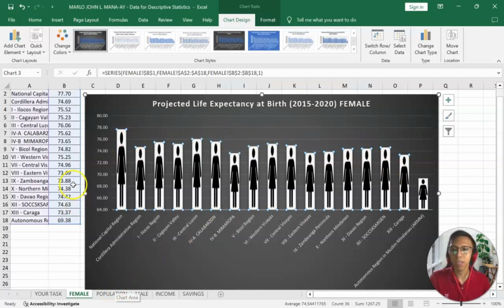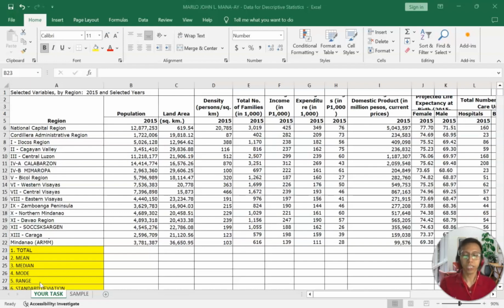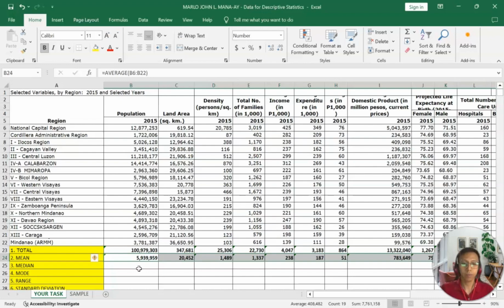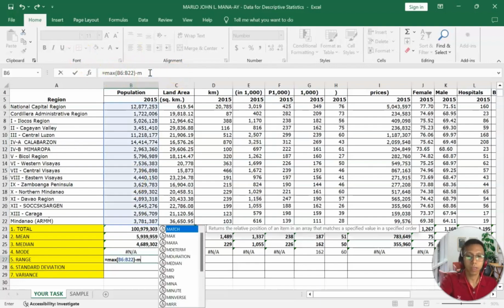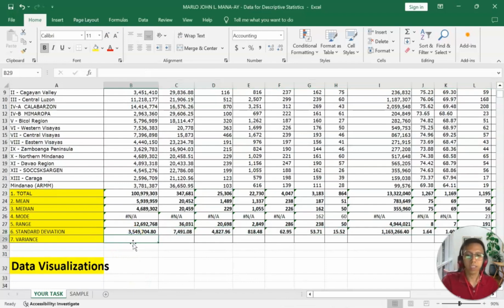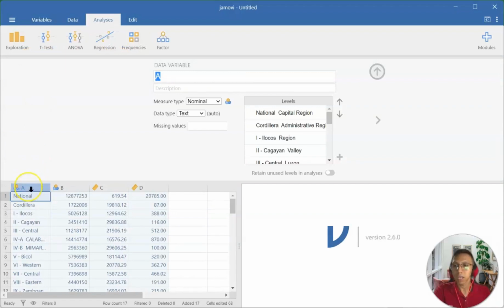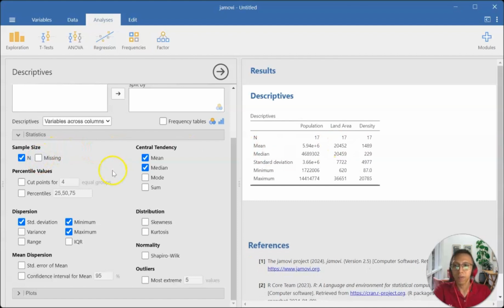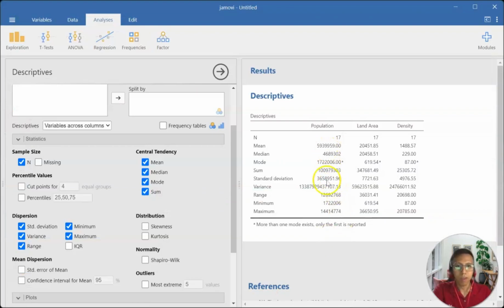VIDEO TUTORIAL (DATA VISUALIZATION, MEASURES OF CENTRAL TENDENCY & DISPERSION)